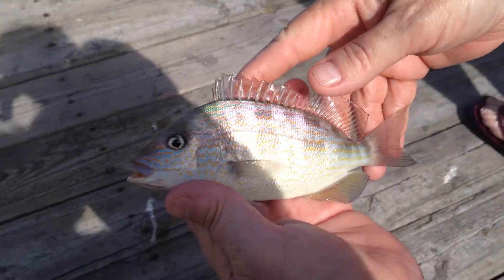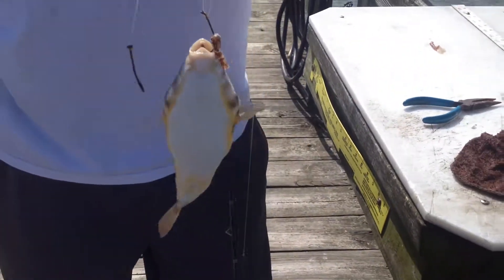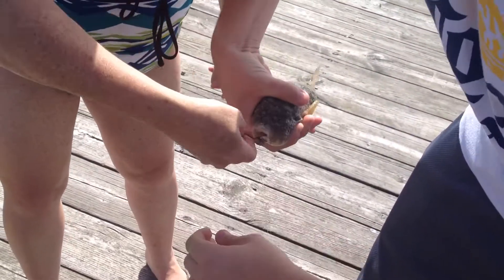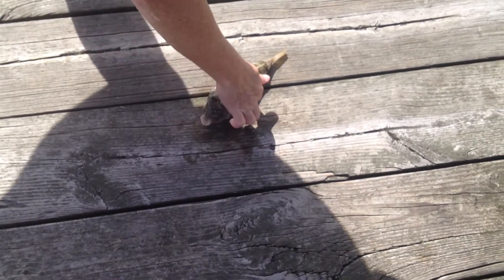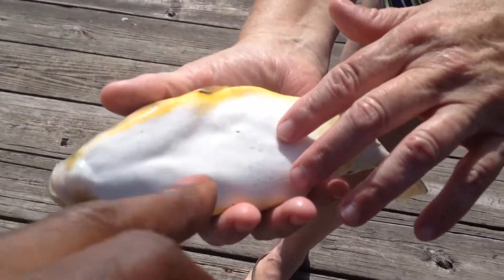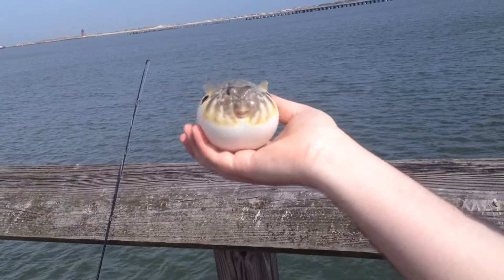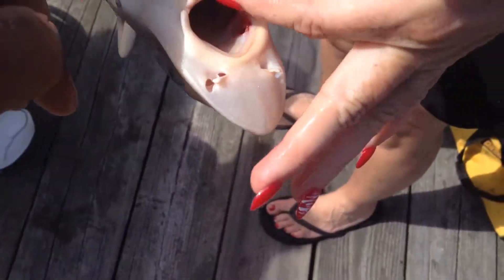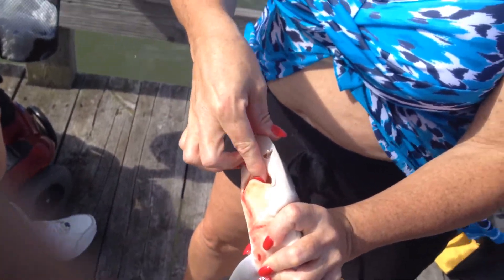Croaker, Puffer Fish & Sand Bar Shark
Croaker
The name croaker is descriptive of the noise the fish makes by vibrating strong muscles against its swim bladder, which acts as a resonating chamber much like a drum. The Atlantic croaker is the loudest of the drum family. The fish is also referred to as a hardhead, with smaller ones called pin heads. During spawning season (August to October), croakers turn a deep golden color, from this comes the name golden croaker. Beginning in August, tiny young enter the Chesapeake Bay and travel to low-salinity and freshwater creeks. They move to deeper parts of tidal rivers for the winter. Juveniles leave the Bay with the adults the following autumn.[1] When full-grown (two to three years), croakers reach between 1-1/2 feet long and 4-5 pounds, but on average are 1/2-2 pounds. The Chesapeake Bay record Atlantic croaker, caught in August 2007 off New Point Comfort Lighthouse in Virginia, weighed 8 pounds, 11 ounces and measured 27 inches long. They have traditionally been used for food by Native Americans, and their remains are found in shell middens.   These fish are popular catches among recreational anglers.

Sand Bar Shark
The most common shark found in the Chesapeake is the sandbar shark (Carcharhinus plumbeus). The sandbar shark can be found in the Atlantic Ocean from Massachusetts all the way to southern Brazil, and is a seasonal visitor to the Chesapeake Bay in the summer and fall.
Juvenile sandbar sharks are common to abundant in the Bay during this time of year. In fact, the Bay is one of the most important nursery areas on the East Coast for young sandbar sharks. But don’t worry about a sandbar shark attack – it typically preys on bottom fishes, other sharks, rays and invertebrates. The Bay’s blue crabs are a particular favorite of the sandbar shark.

Blow Fish
Natural defenses
The puffer's unique and distinctive natural defenses help compensate for its slow locomotion. It moves by combining pectoral, dorsal, anal, and caudal fins. This makes it highly maneuverable, but very slow, and therefore a comparatively easy predation target. Its tail fin is mainly used as a rudder, but it can be used for a sudden evasive burst of speed that shows none of the care and precision of its usual movements. The puffer's excellent eyesight, combined with this speed burst, is the first and most important defense against predators.
Guineafowl puffer – unpuffed and puffed
Its backup defense mechanism, used if successfully pursued, is to fill its extremely elastic stomach with water (or air when outside the water) until it is much larger and almost spherical in shape. Even if they are not visible when the puffer is not inflated, all puffers have pointed spines, so a hungry predator may suddenly find itself facing an unpalatable, pointy ball rather than a slow, tasty fish. Predators which do not heed this warning (or which are "lucky" enough to catch the puffer suddenly, before or during inflation) may die from choking, and predators that do manage to swallow the puffer may find their stomachs full of tetrodotoxin, making puffers an unpleasant, possibly lethal, choice of prey. This neurotoxin is found primarily in the ovaries and liver, although smaller amounts exist in the intestines and skin, as well as trace amounts in muscle. It does not always have a lethal effect on large predators, such as sharks, but it can kill humans.

Not all puffers are necessarily poisonous; Takifugu oblongus, for example, is a fugu puffer that is not poisonous, and toxin level varies wildly even in fish that are. A puffer's neurotoxin is not necessarily as toxic to other animals as it is to humans, and puffers are eaten routinely by some species of fish, such as lizardfish and tiger sharks.  Also, Japanese fish farmers have grown nonpoisonous puffers by controlling their diets.

Puffers are able to move their eyes independently, and many species can change the color or intensity of their patterns in response to environmental changes. In these respects, they are somewhat similar to the terrestrial chameleon. Although most puffers are drab, many have bright colors and distinctive markings, ] and make no attempt to hide from predators. This is likely an example of aposematism